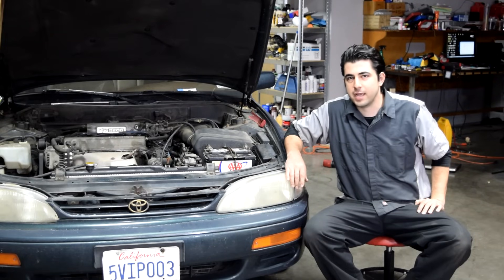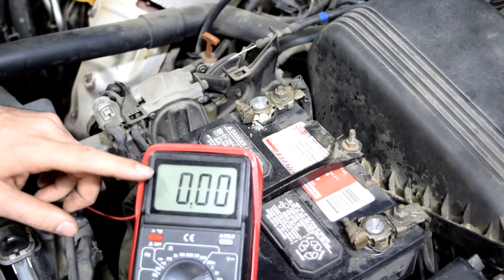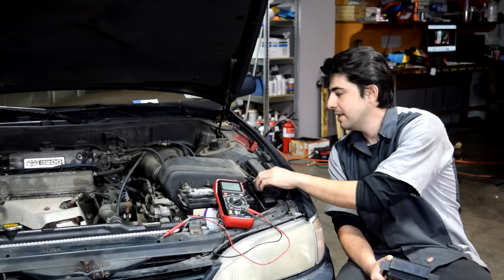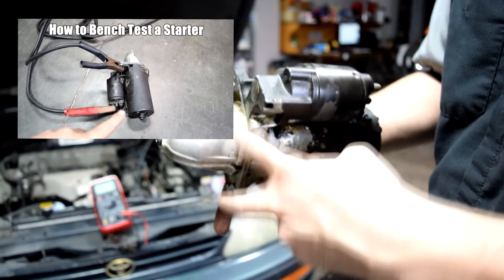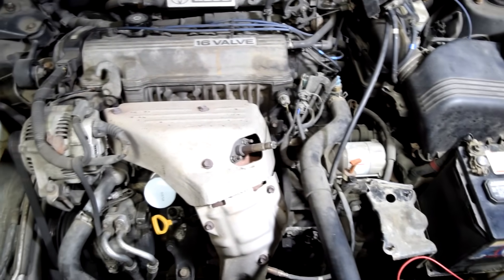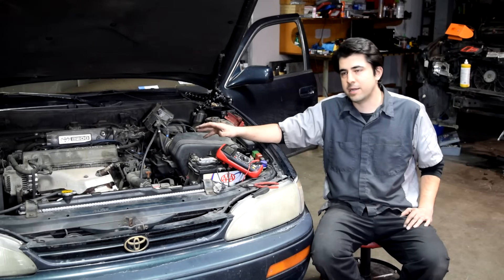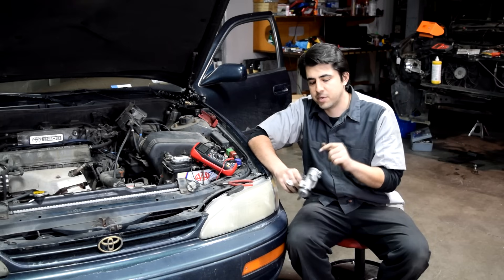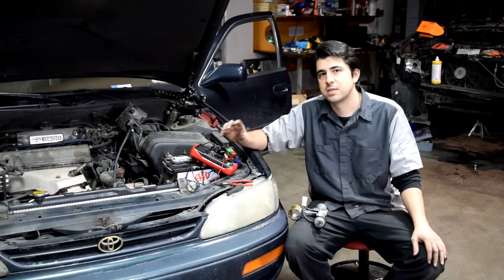How to Diagnose a No Crank No Start Issue - Nothing or only a Click When the Key is Turned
In this video I go over how you can perform a no crank no start diagnosis, whether all you hear is a click or even if the battery tests good but won't start. There are tests you can do to verify all the different components of your starting system. Including your Neutral safety switch (NSS) or Clutch pedal position sensor if you have a manual transmission, your starter relay, the connectors going in and out of your starter including the A, B and S terminals and your Ignition Switch.

Multimeter I used in the Video: Multimeter Used in Video
Test Light Used in the Video
Battery Load Tester